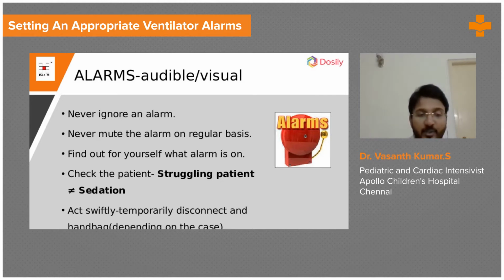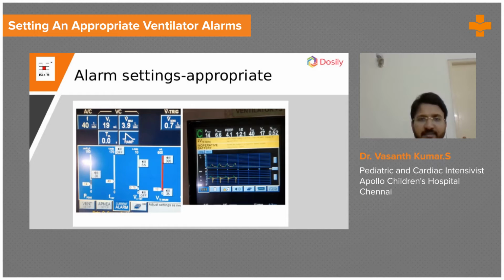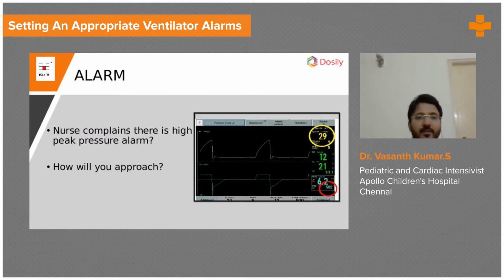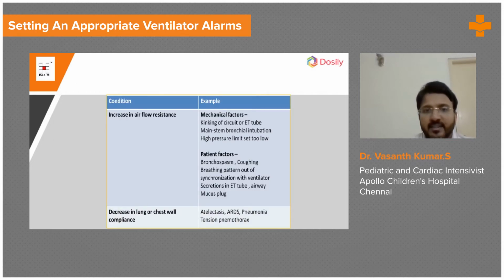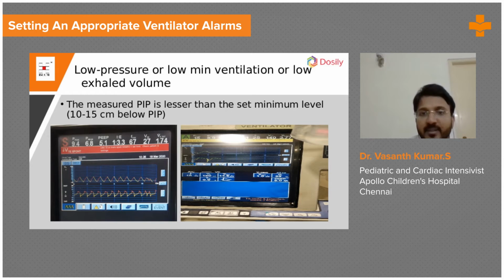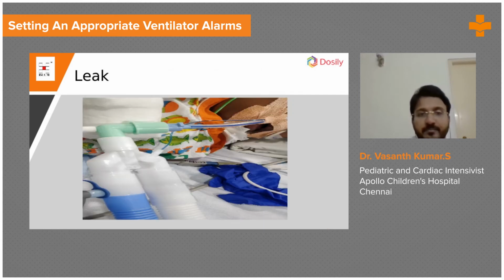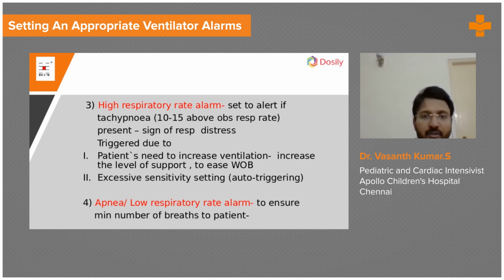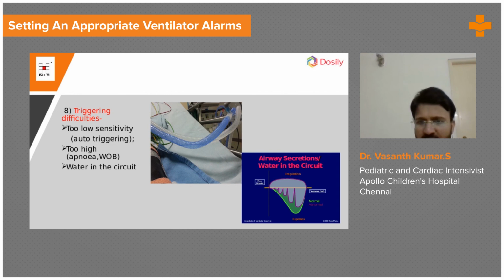Setting an Appropriate Ventilator Alarms | Medvarsity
Ventilator alarms are a set of essential features that every ventilator must have. These functions are intended to protect the ventilated patient. Ventilator alarms are based on a simple wish: clinicians want the ventilator to alert them whenever a ventilated patient is in danger due to mechanical ventilation.

Ventilator alarms are entirely dependent on a properly functioning ventilator. When a predefined alarm condition is detected, a ventilator sends audible and visual alarm signals to the operator or other clinicians. The ventilator compares the monitored peak pressure to the operator- set threshold after each breath.

Only when the defined alarm condition is detected does the alarm, with its visual and audible indications go off. Otherwise, the alarm is dormant. The principle applies to all ventilator alarms, no matter how simple or complex they are.

Dr. Vasanth Kumar. S discusses in detail about the ventilator alarms and their setting necessary for an appropriate ventilator alarms.